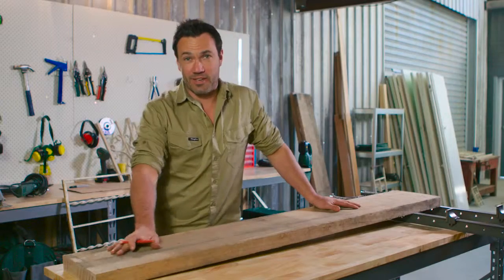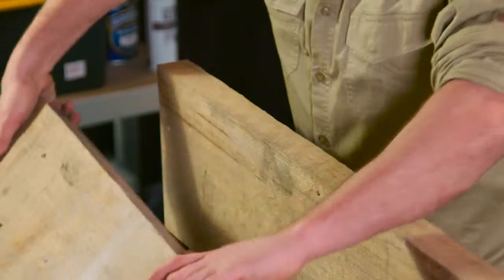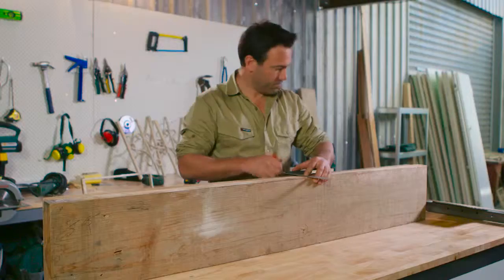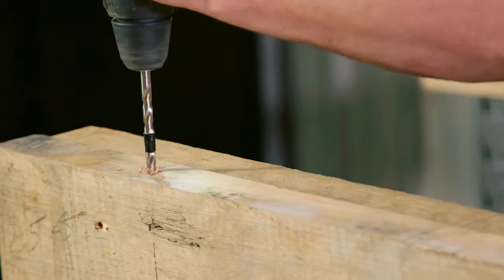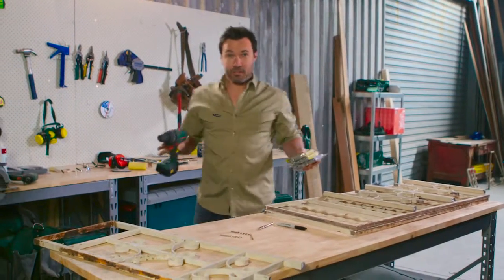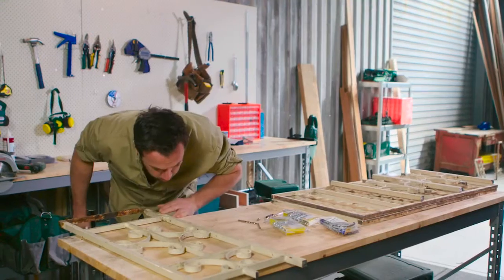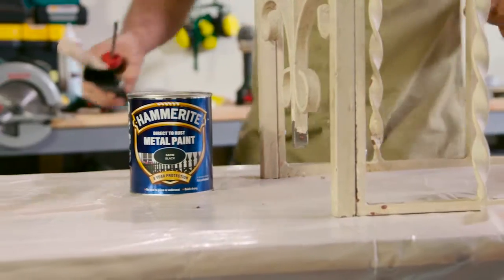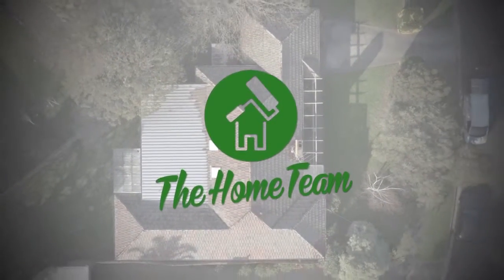The Home Team Season 2 - DIY Steel Table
Watch how James turns some old railings found lying around during the renovation into a useful coffee table with Hammerite Direct to Rust Metal Paint. for more information.